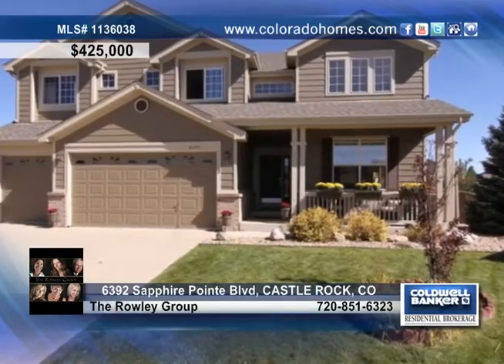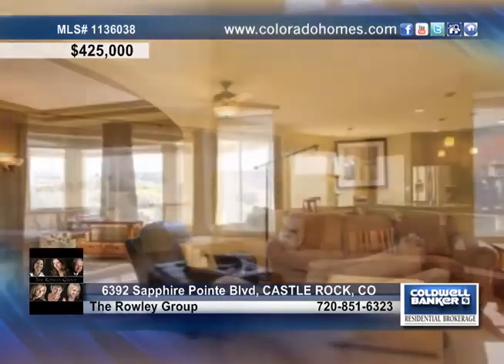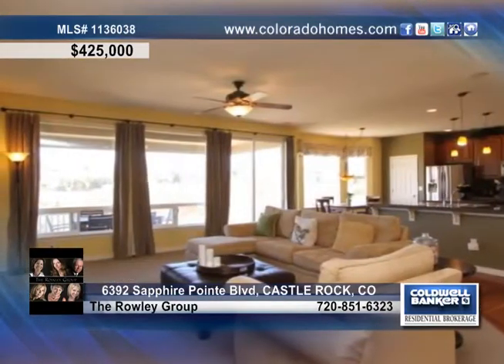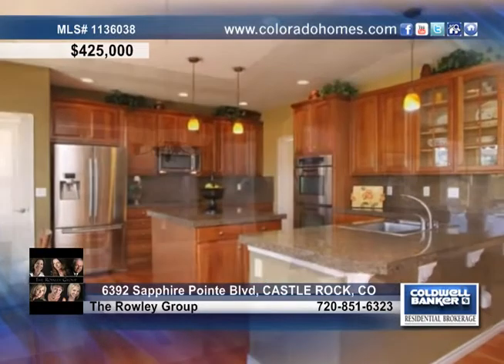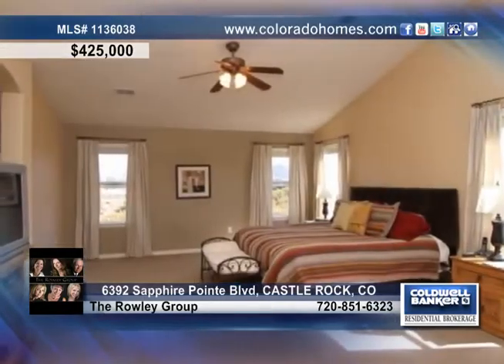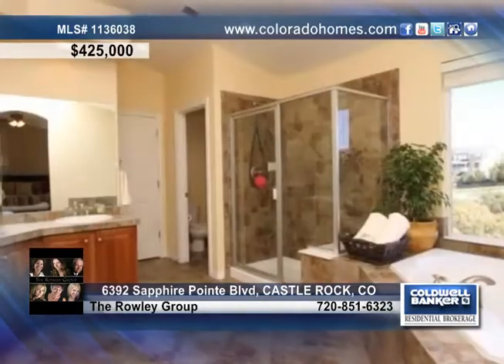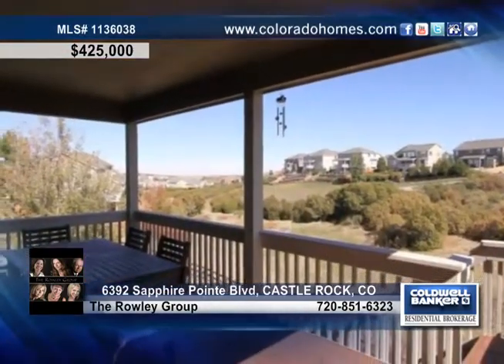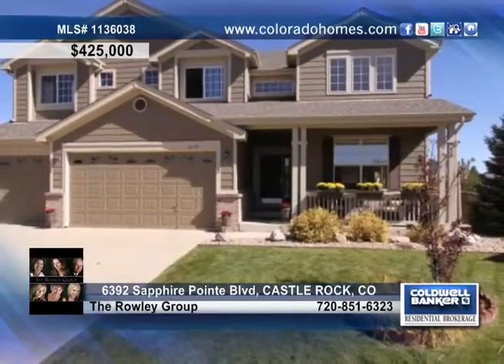Home for sale in CASTLE ROCK, CO | $425,000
BEAUTIFUL 2 STORY W/WALK OUT BASEMENT, SOARING FORMAL LIVING ROOM, FORMAL DINING W/BAY WINDOW &amp; TRAY CEILING.  WIDE PLANK CHERRY FLOORING, GOURMET KITCHEN BOASTS CHERRY CABINETS, GRANITE, ISLAND &amp; SS/APPLIANCES.  THREE BEDROOMS UP PLUS HUGE LOFT.  MAIN FLOOR HAS A STUDY/4TH BEDROOM, 2 FIREPLACES ONE IN THE FAMILY ROOM AND ONE IN THE MASTER.  NEW ROOF!!  BACKS TO OPEN SPACE &amp; 3 CAR GARAGE.  A MUST SEE!!!